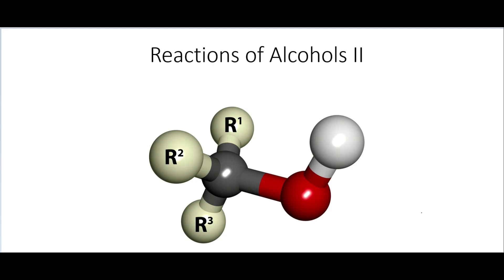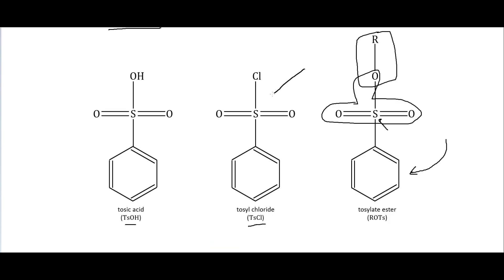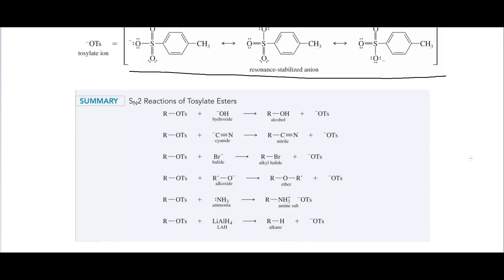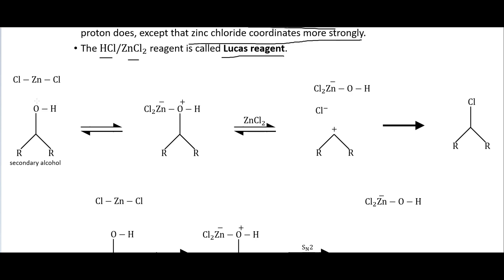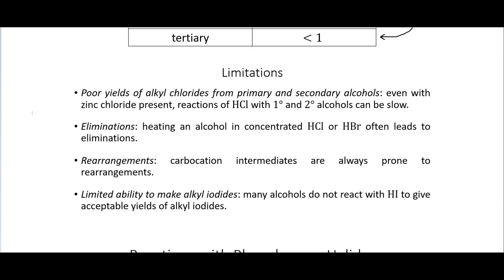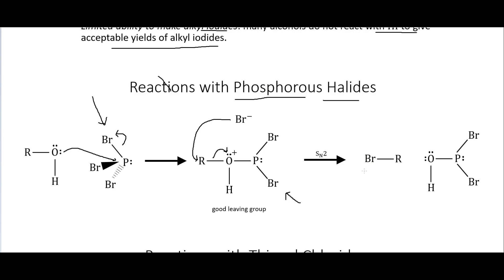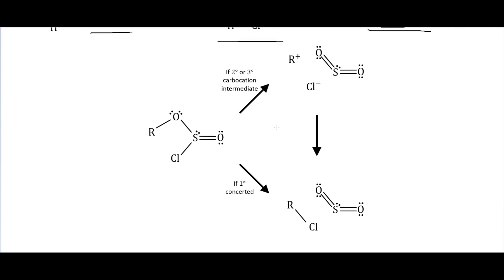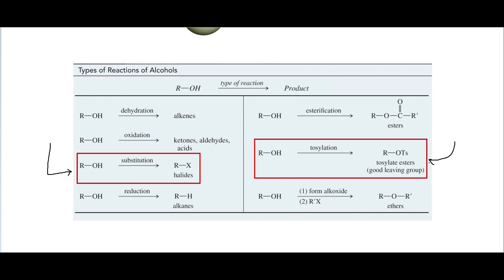Organic Chemistry - Reactions of Alcohols | Tosylation and Halogenation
Formation of tosylates, which can be used as good leaving groups, and forming alkyl halides using hydrohalic acids, Lucas reagent, phosphorous halides, and thionyl chloride.

Other places you can find content from me:

Amazon - Author Profile

Incarnate: Existence
Incarnate: Essence
Incarnate: Schism